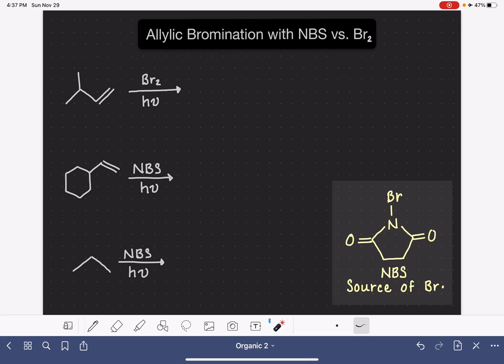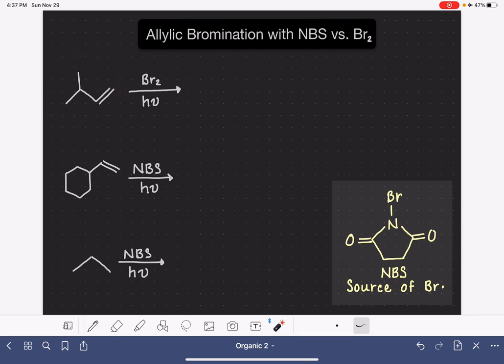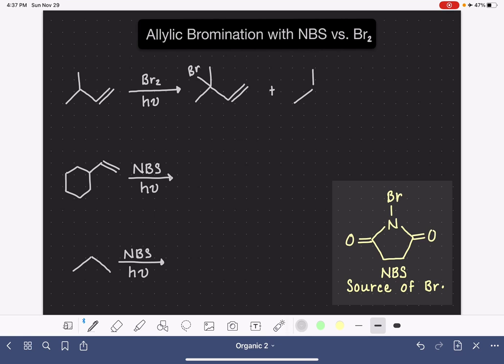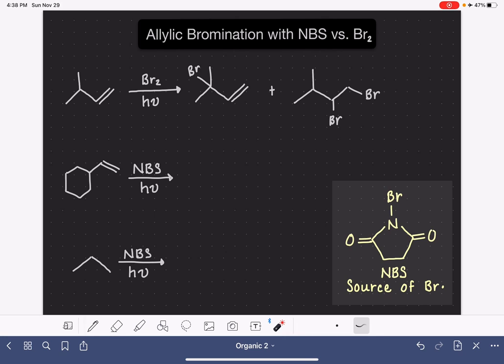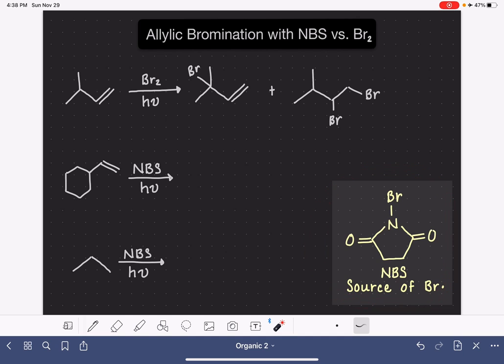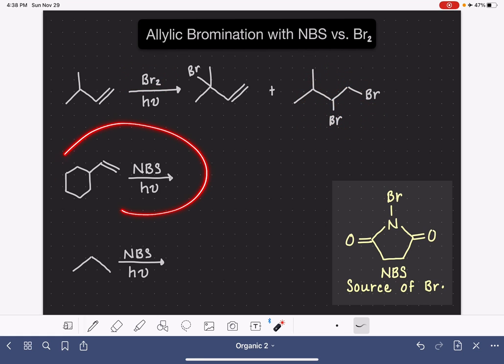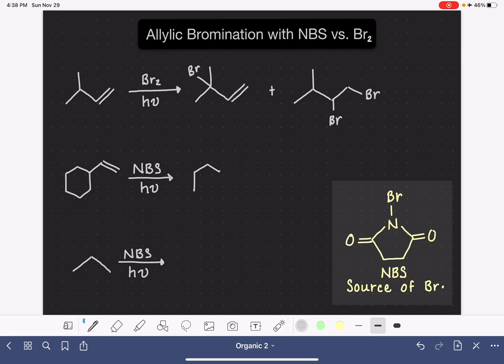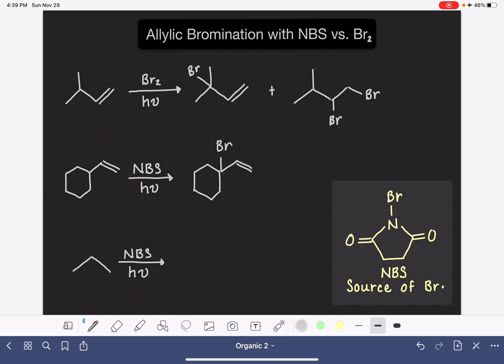3: What’s the difference between NBS and Br2?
NBS is a source of bromine radical and can be used for free-radical bromination.  It is an ideal reagent to use an alkene or alkyne, which has potential to perform an unwanted addition reaction with Br2.